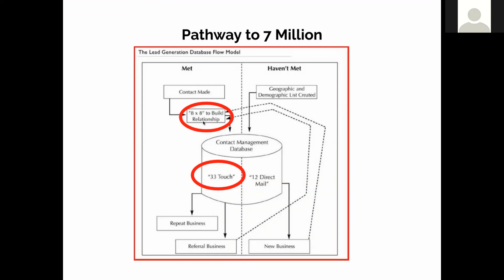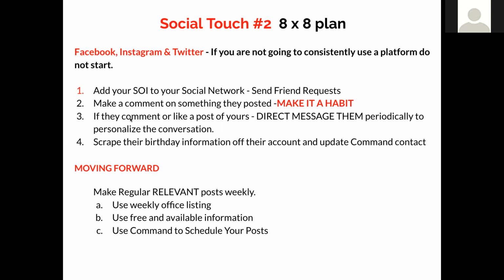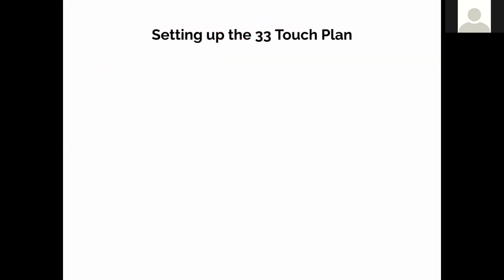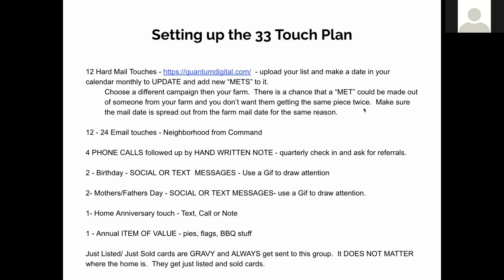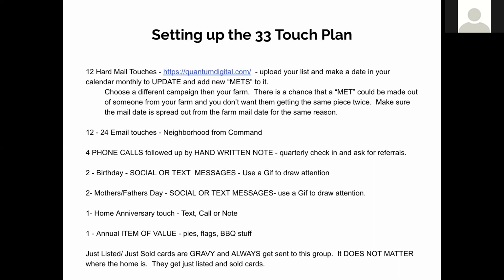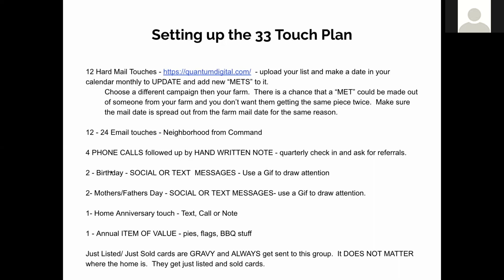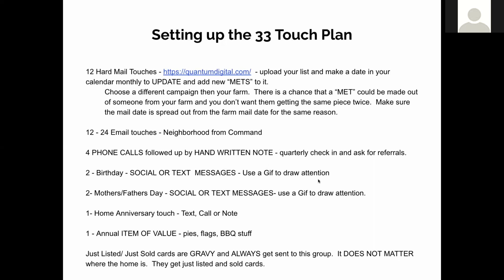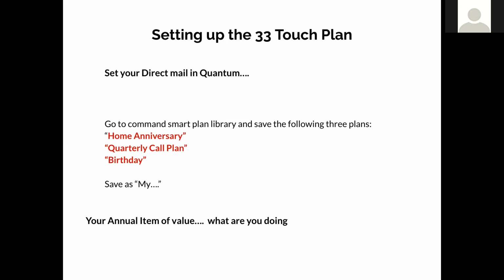Week 7 - KWP Lead Gen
KWP Lead Gen - Week 7 Social Touch 2 and 33 Touch